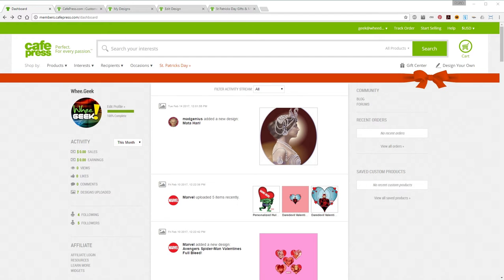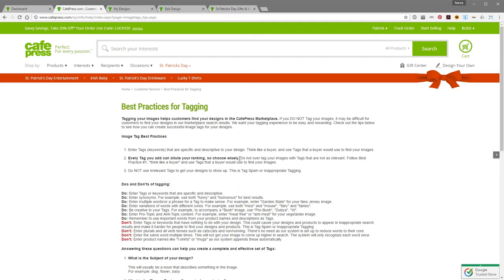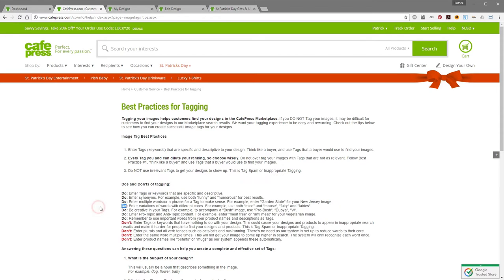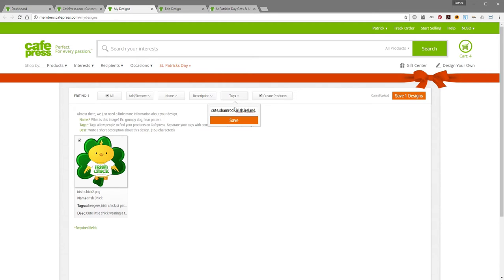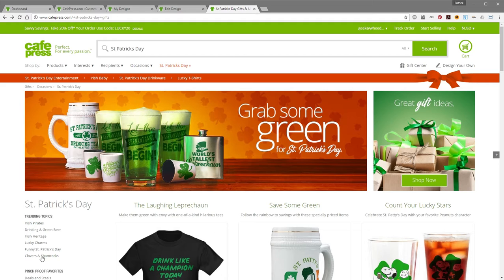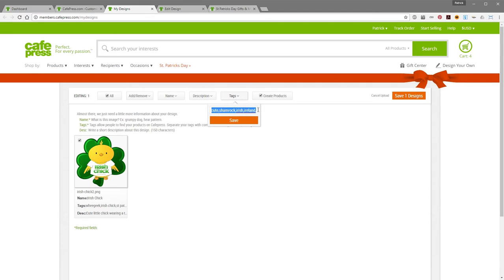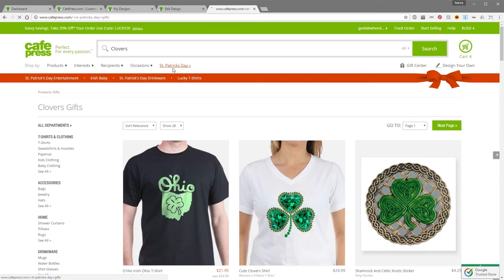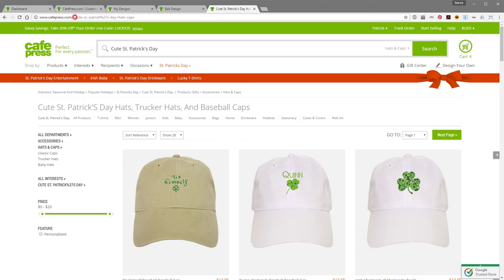CafePress Pro-Tip: Tagging Designs and Getting Them Seen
Whether you're new to CafePress or a seasoned seller, there is always something you can learn to help get your designs seen in the CP Marketplace.

Here's a few tips from CafePress and myself on how to be smart when you tag your designs and help get your designs in front of viewers and maybe even get some sales.

Check out this link, mentioned in the video, to see the CafePress Tagging Best Practices and Tips:

Music Licensed through AudioBlock.com